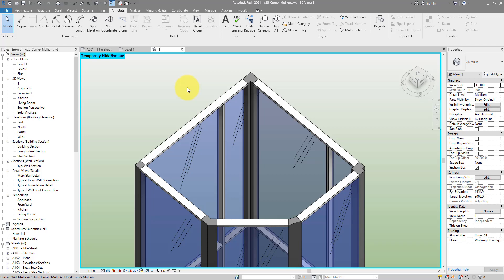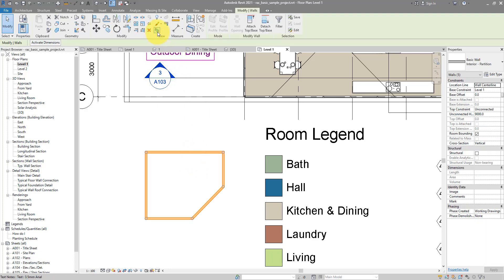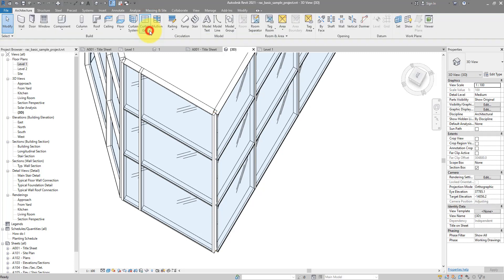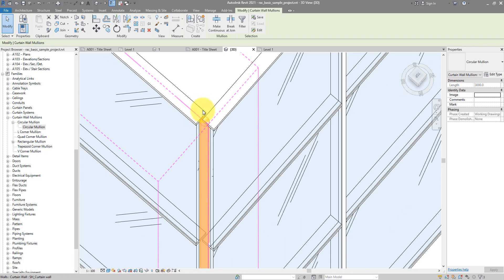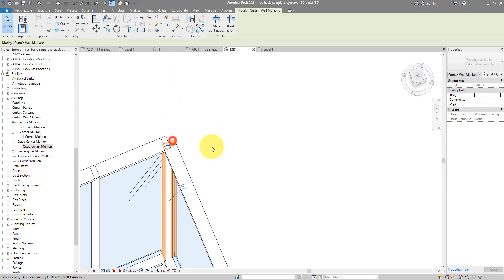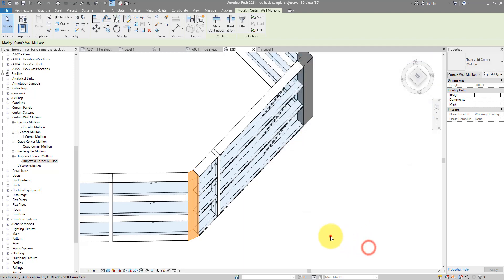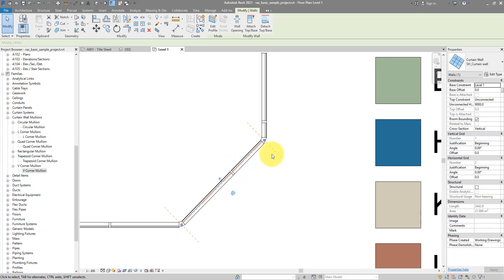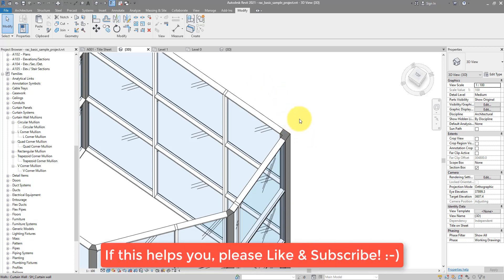Revit Snippets: How to create curtain wall corner mullions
See step by step how to create or insert all available corner mullion types into your Revit curtain wall and ensure they join cleanly. Quad, L shape, Trapezoid, V corner, and Circular mullion joint are all covered. They also remain responsive and adapt to changes to your curtain walls!